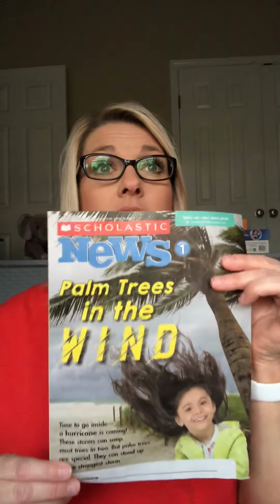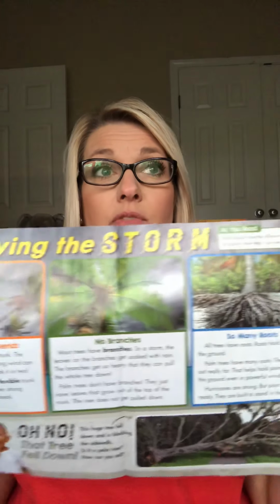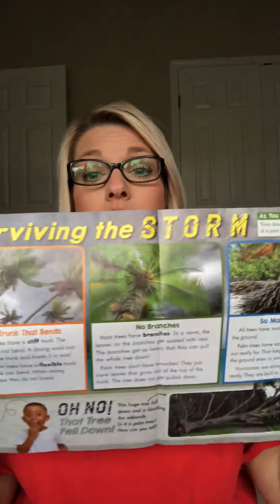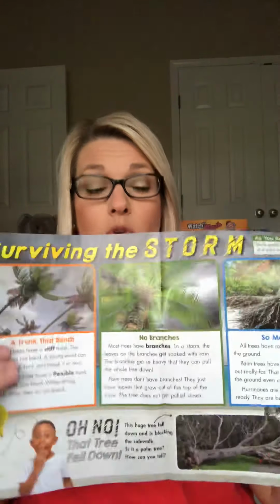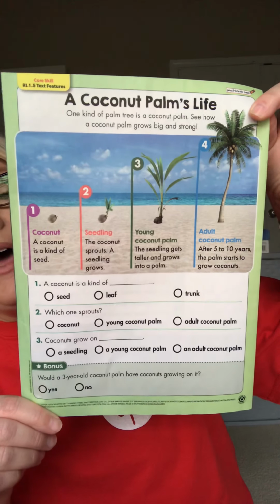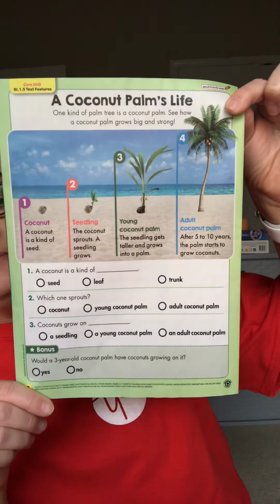Week 3 Science (April 13-17th)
This week we will be learning about bee’s and trees! Watch closely to learn about these interesting things we see in spring!